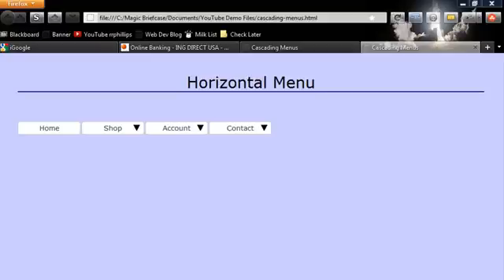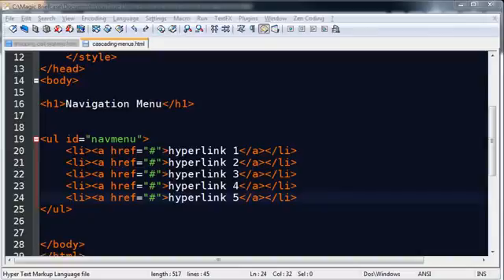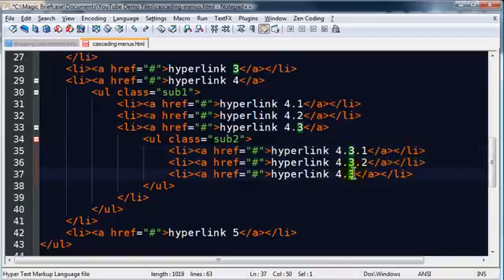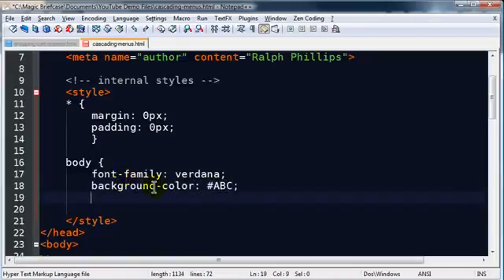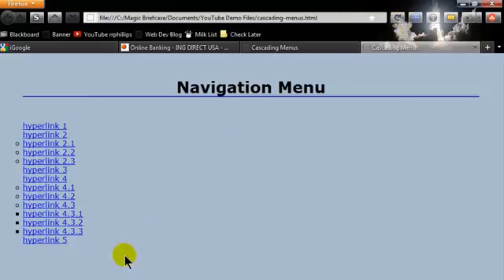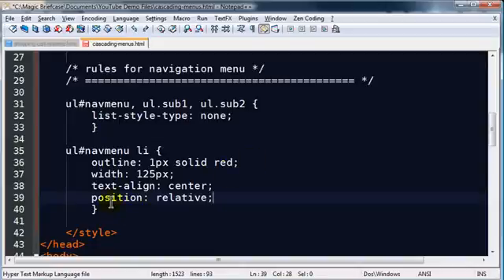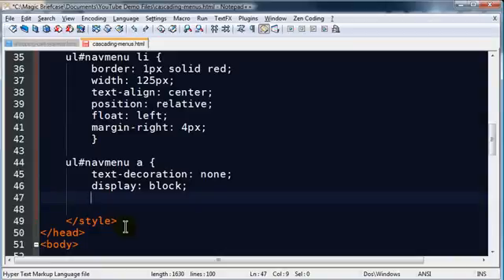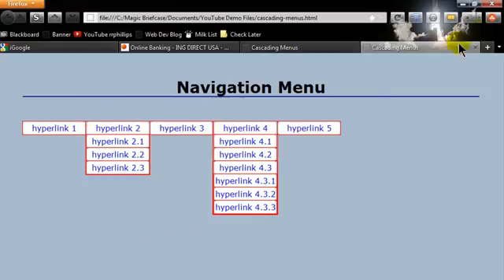menu part 1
learn how drop down-list works